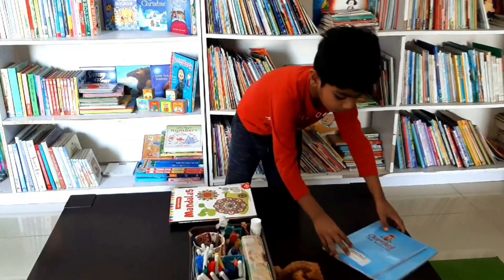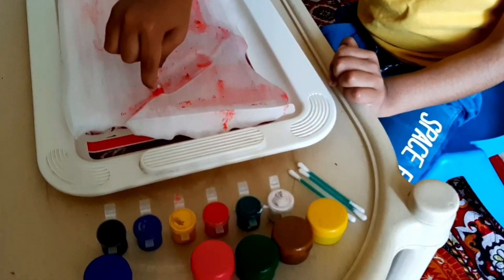Create Perfect Planner for your Child During Lockdown/ Productive Planner for children Mom's Nest V6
Hello Nesters,

We are back again with another amazing video for you all. In this video, I am taking you through the complete step by step process of creating a perfect productive schedule for your child to attain routine and rhythm during this Lockdown period. You can customize this planner to suit your child's age and interest.

Happy Parenting!!

Laxmi Singh